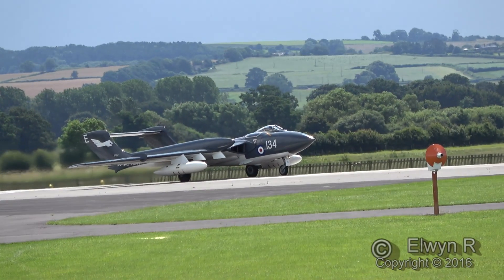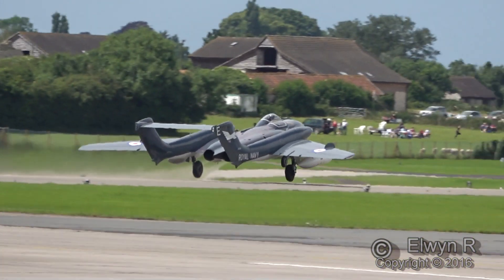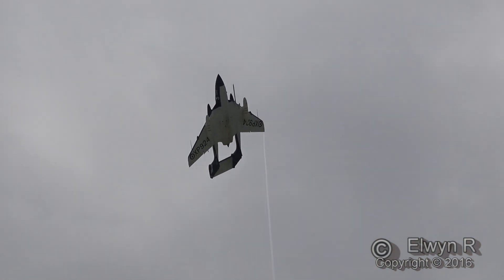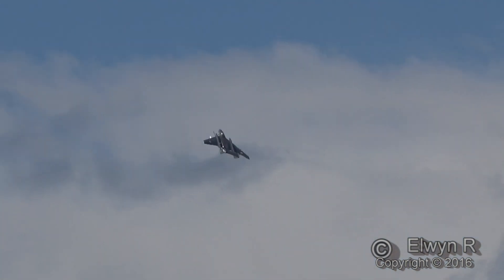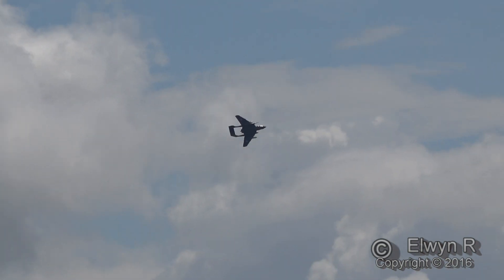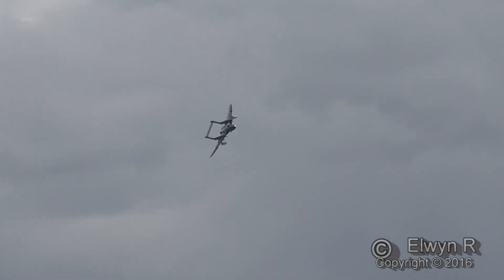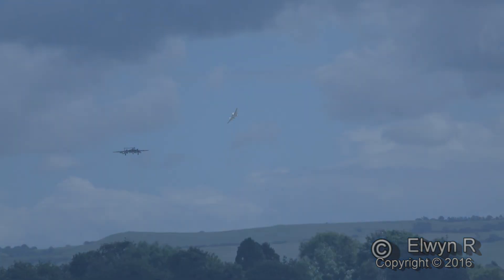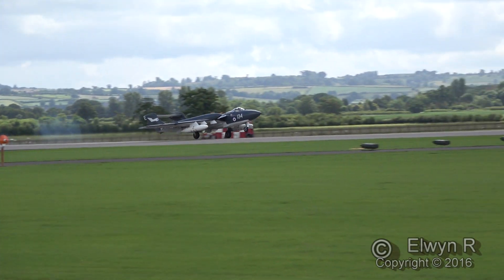De Havilland DH-110 Sea Vixen FAW2 flying Display at RNAS Yeovilton Air Day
Last flying Sea Vixen in the world. Fastest privately owned aircraft in Europe. Flies in her last Military Colours, XP924, 899 Squadron Fleet Air Arm,
 Sea Vixen. Royal Navy Carrier
Fighter Jet.1959 to 1972.